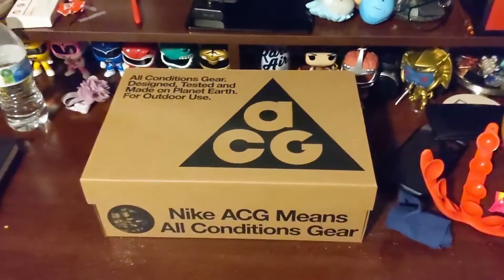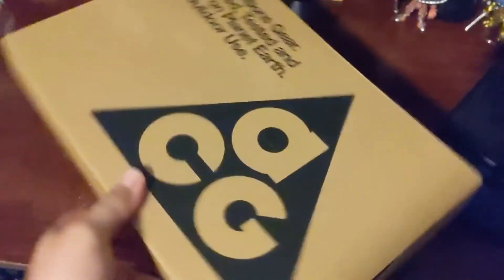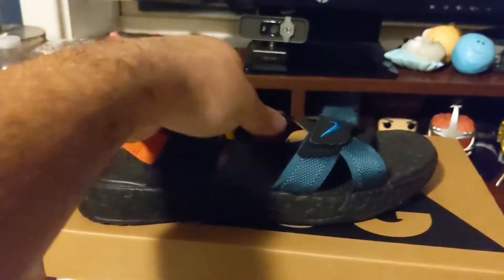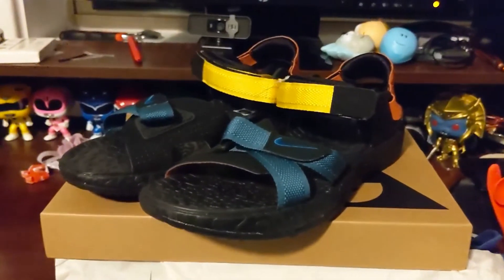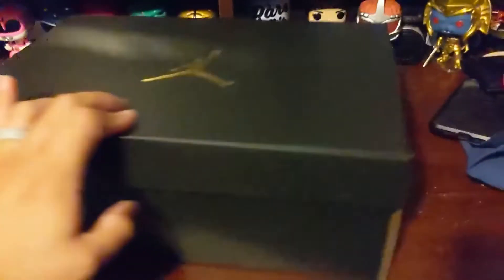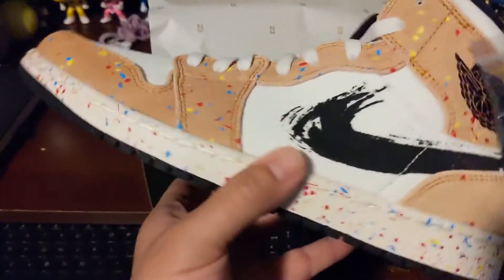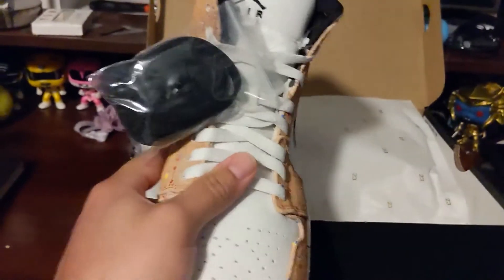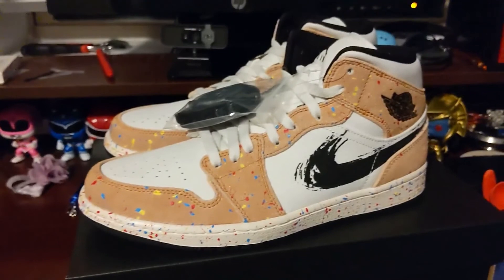Social Rec. Unboxing: Air Deschutz AND Air Jordan 1 Mid "Brushstroke"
In this video I unbox the Air Deschutz multicolor sandal, and the Air Jordan 1 "Brushstroke" and the shoes inspiration.